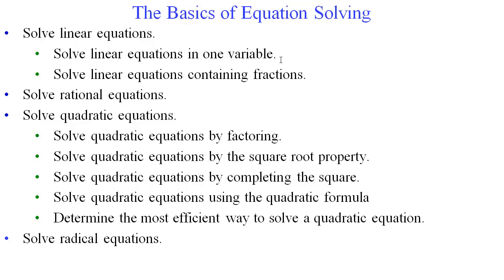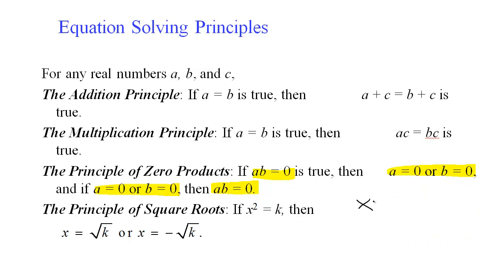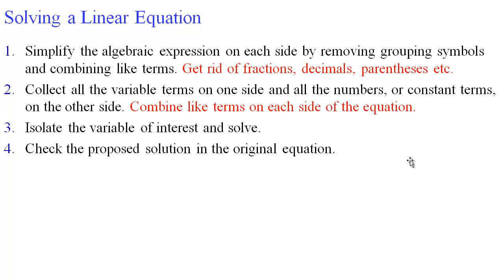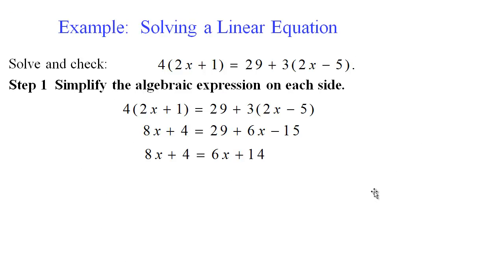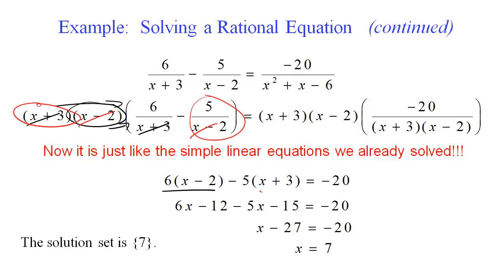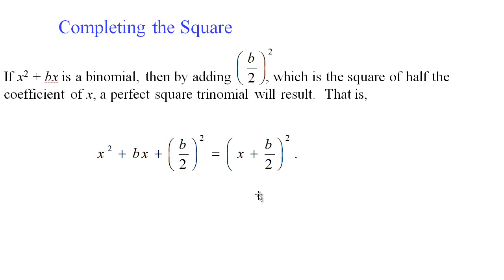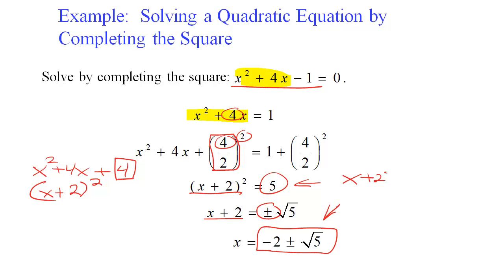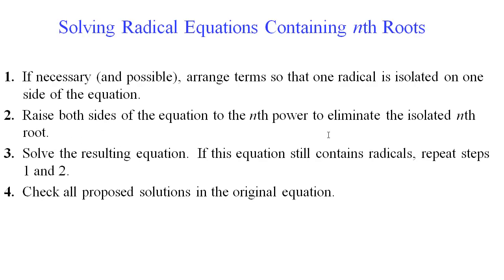Algebra - Solving Equations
Solving Linear, Rational, Radical & Quadratic Equations by Factoring, Square Root Property, Completing the Square & Quadratic Formula